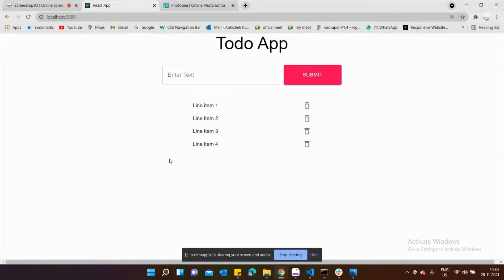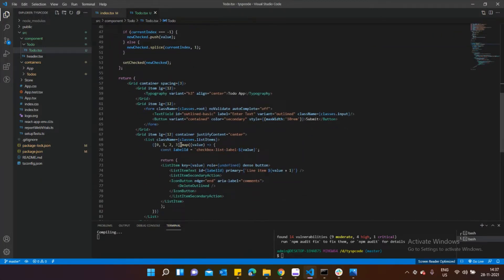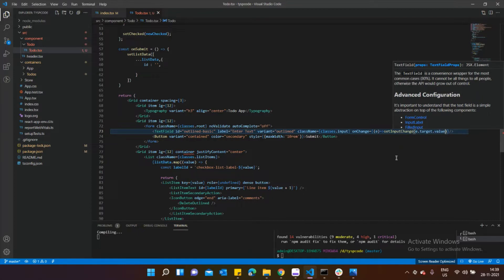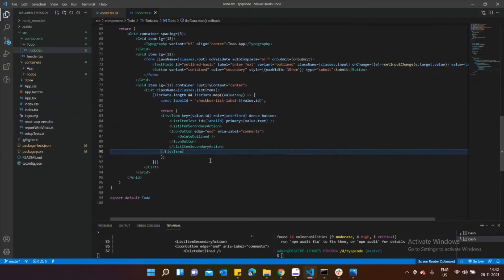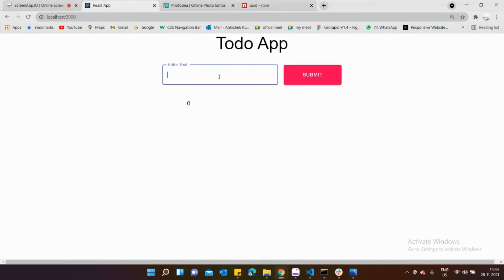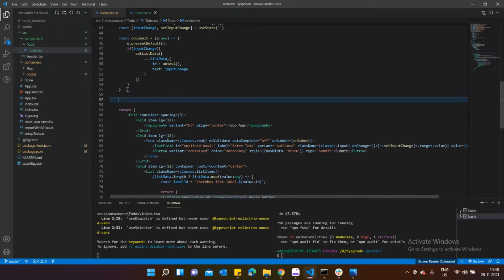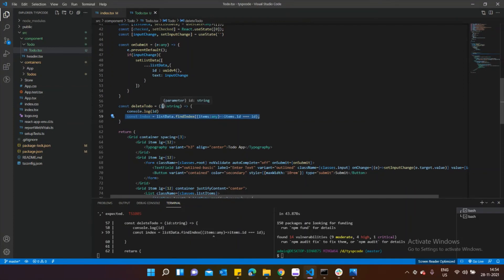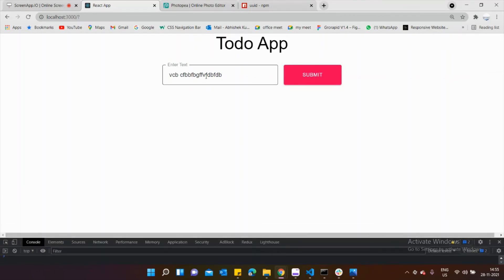TODO APP tutorial-2 | Typescript | Material UI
This is vedio is part 2. I just shown create read and delete functionality in todo app.